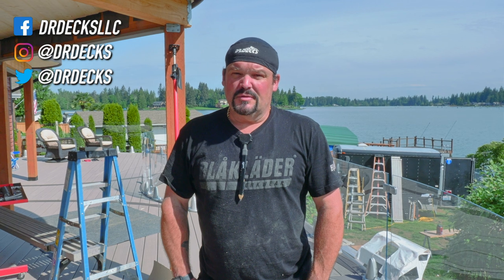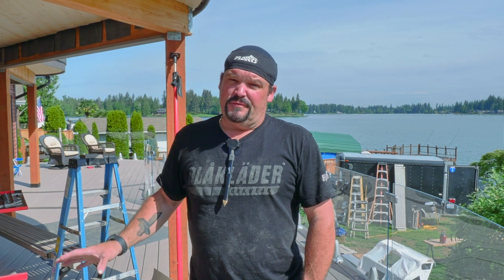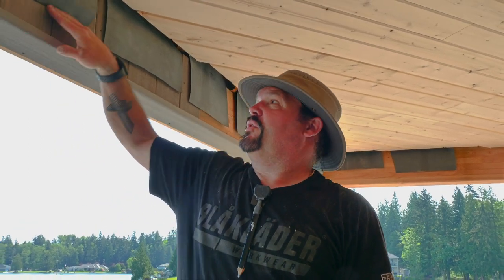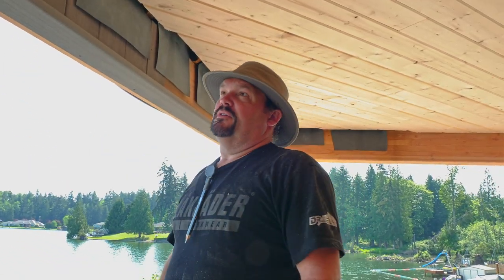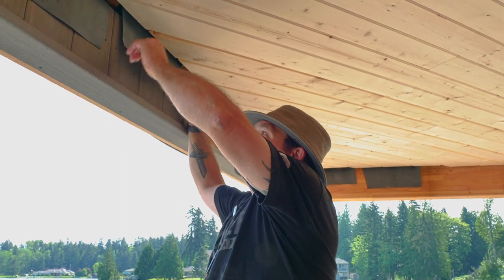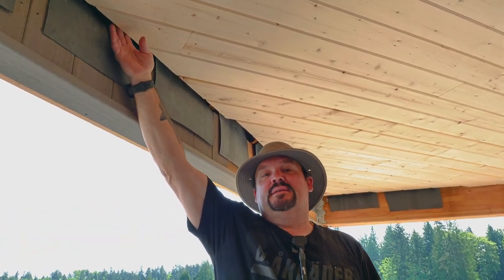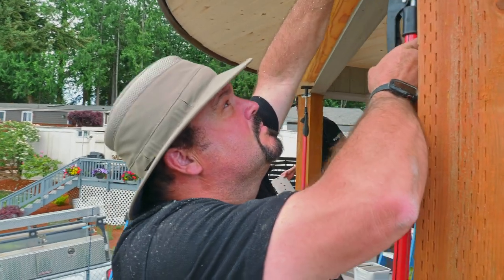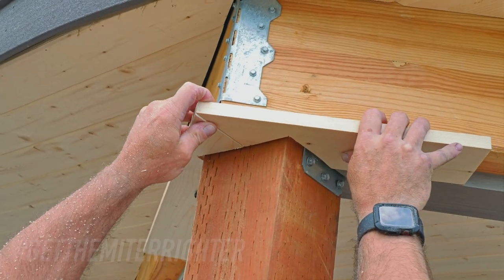Build Update: Wrapping The Beams || Dr Decks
It's time to cover up the remaining framing. Lots of time was spent figuring out the right angles for the underside boards.

Want to learn how to bend decking? Check this out